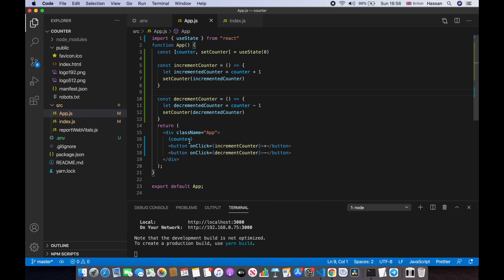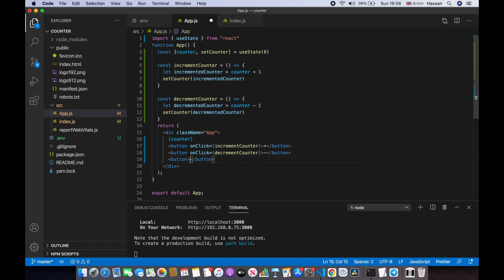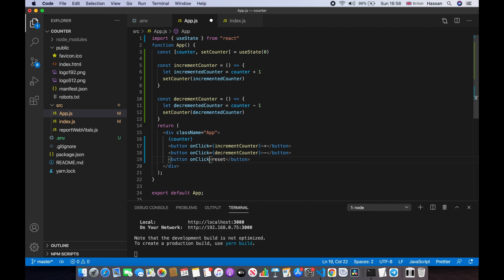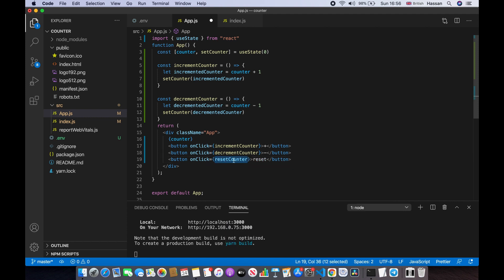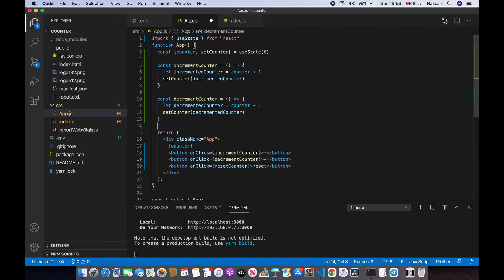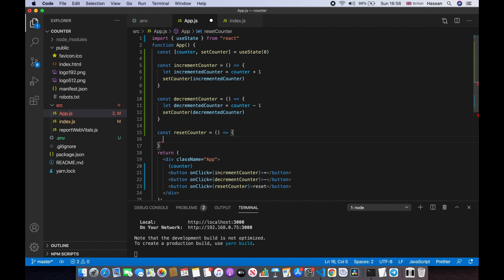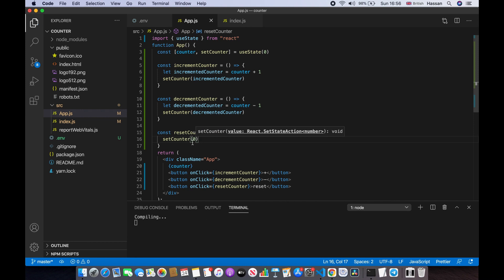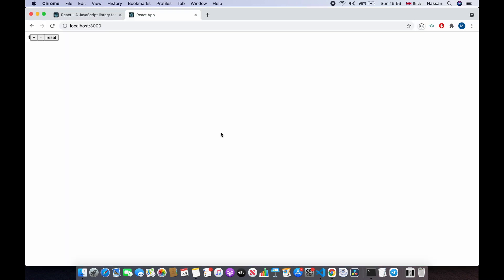React JS Counter Tutorial - Implementing the reset button and function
Hey guys, welcome to this video. In this React.Js tutorial, we will be creating a counter web app. I hope you enjoy this tutorial.